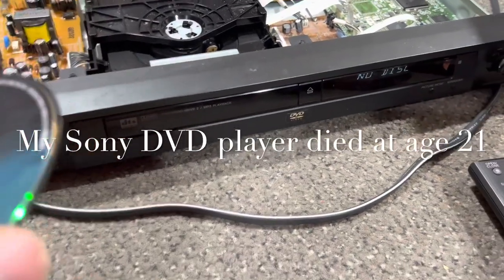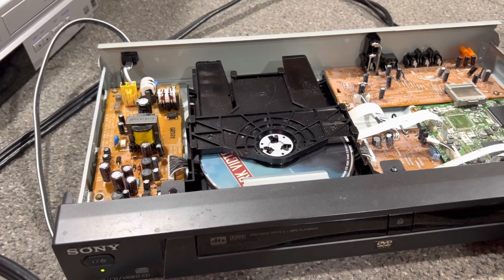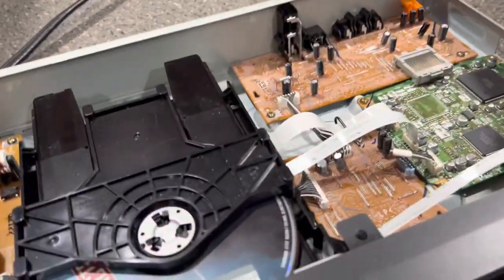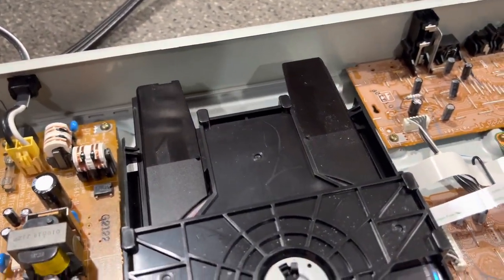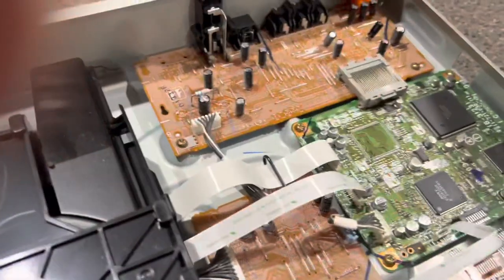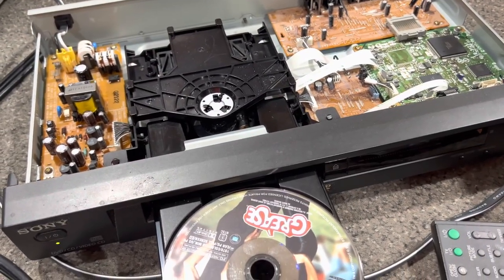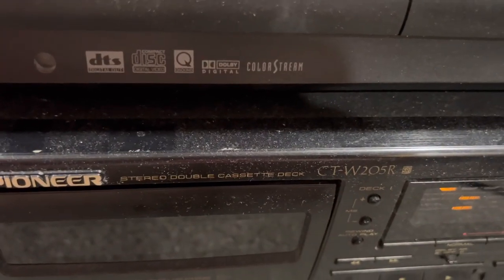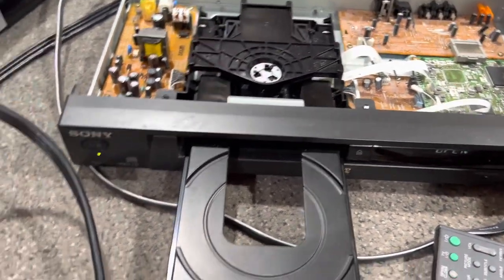Sony DVP-NS315 (March19,2023)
Recorded in 4K on March 10, 2023

I have to admit, though March has been a shitty month so far !￼